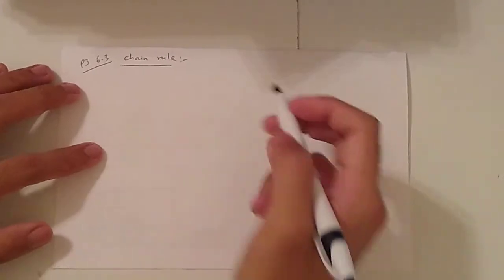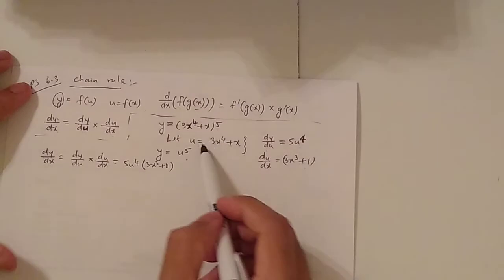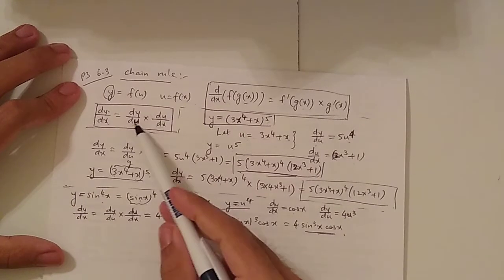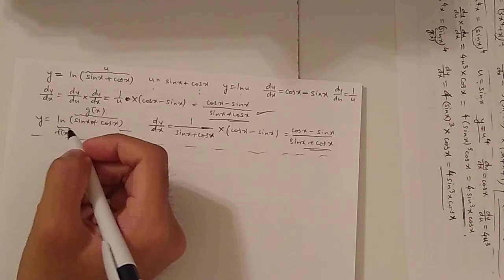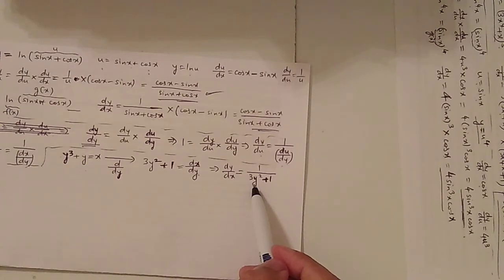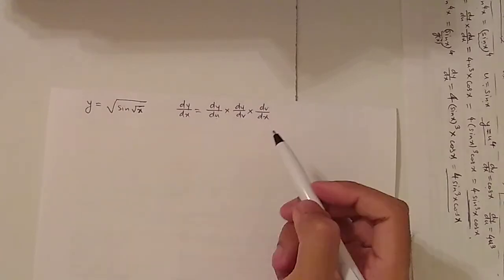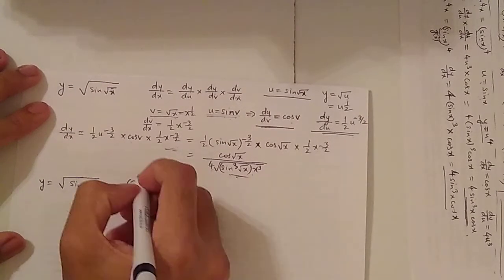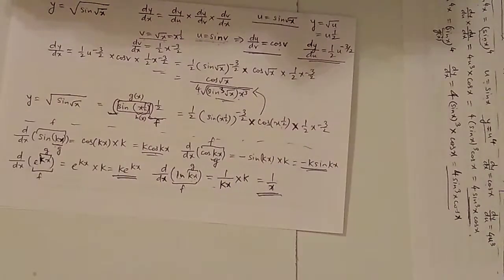P3 6.3 | Pure Mathematics P3 Chapter 6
Pure Mathematics P3 Chapter 6 Questions:
Section 6.1: 6A: 1(bd), 3(bcd), 5, 7, 8
Section 6.2: 6B: 1(acdf), 2(bcd), 4, 5, 9, 10, 12
Section 6.3: 6C: 1(df), 2(acefh), 4, 6(bd), 8, 11(bc), 12, 13
Section 6.4: 6D: 1d, 2(ad), 3b, 5, 6, 7, 9a, 10
Section 6.5: 6E: 1d, 2c, 4, 8, 10, 11, 12
Section 6.6: 6F: 1d, 2(fgh), 3(bc), 4(de), 5, 9(bghl), 10, 11, (Extra (still needs to be done): 9(def))